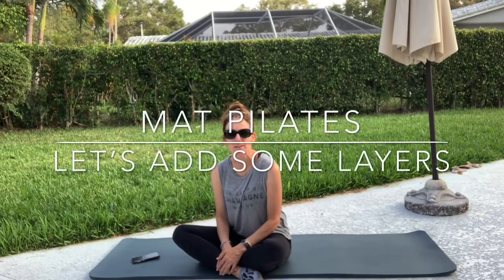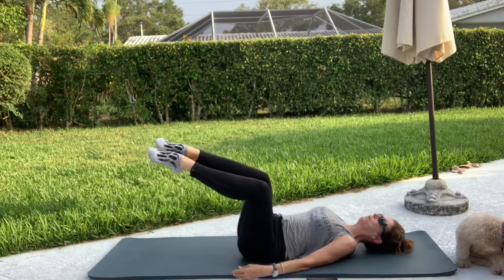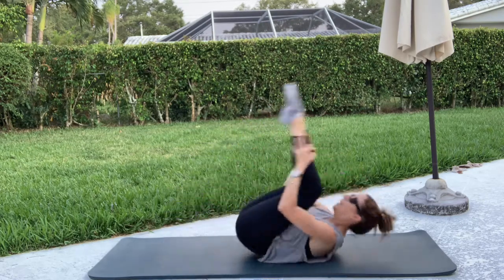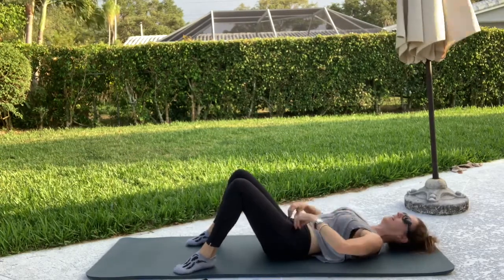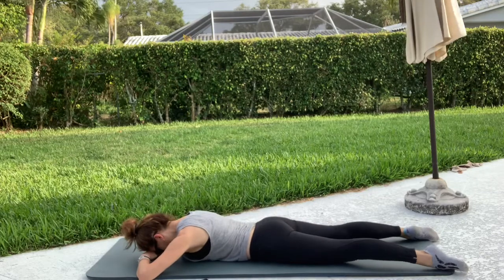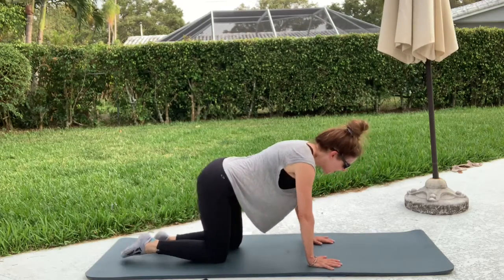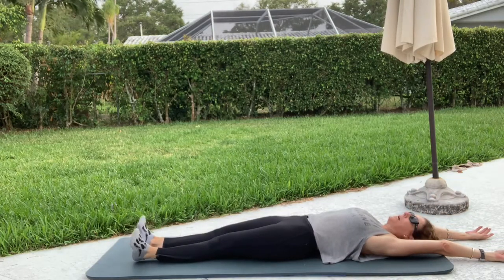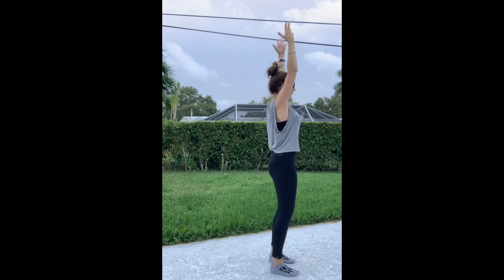Mat Pilates Layers🍰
All you!  Grab your mat...we add layers.  Lots of thoracic extension...upper back stuff!